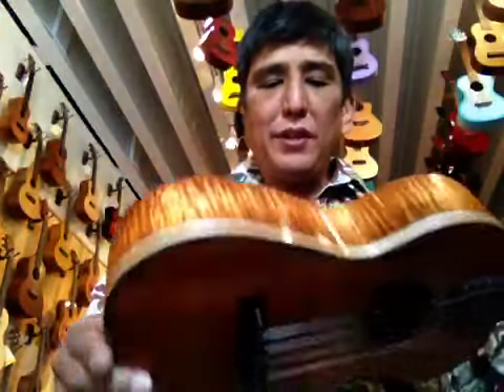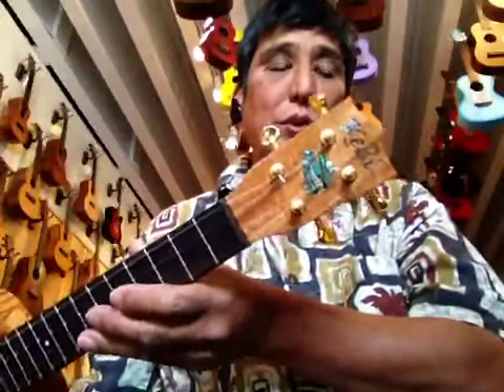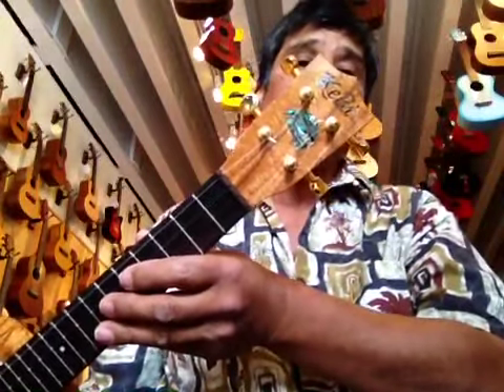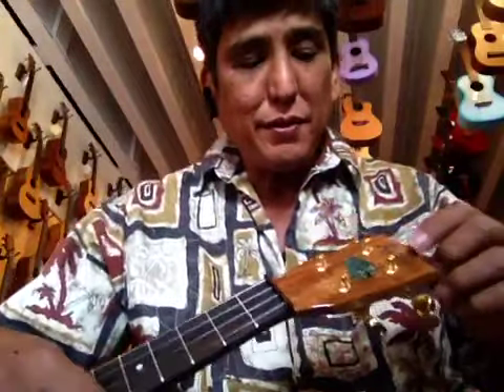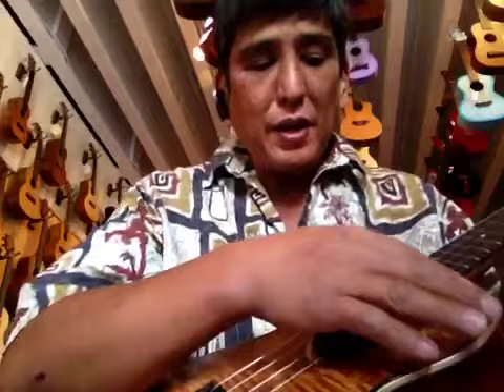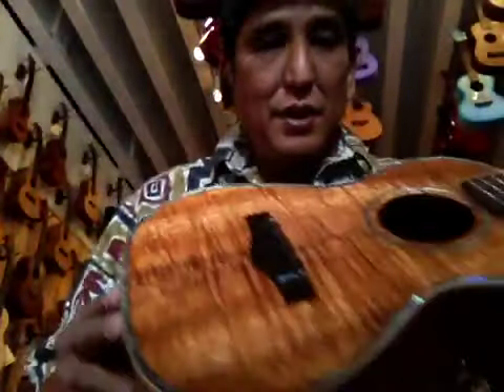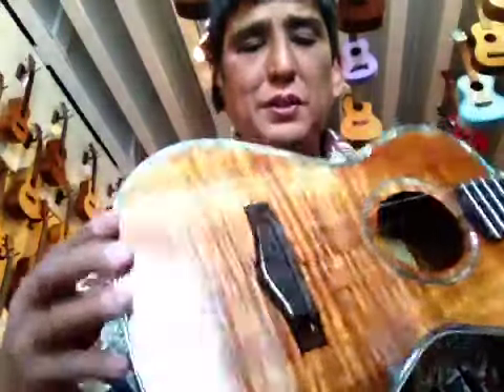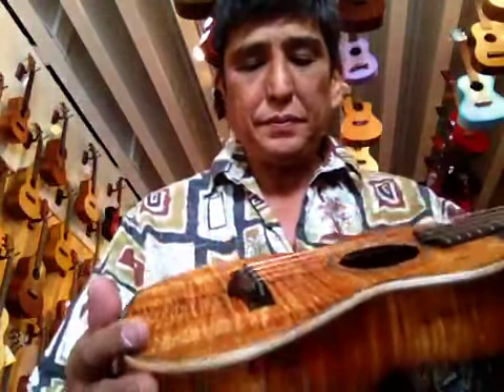Kelii custom deluxe model tenor ukulele musicguymic video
Casey Moore is back making some of his custom deluxe models.  Been a few years since he has done any this adorned.